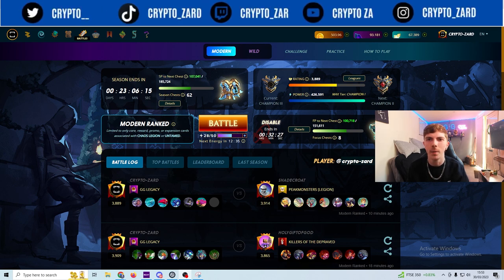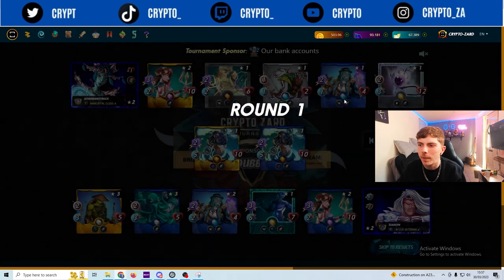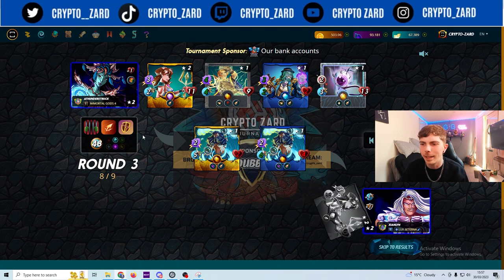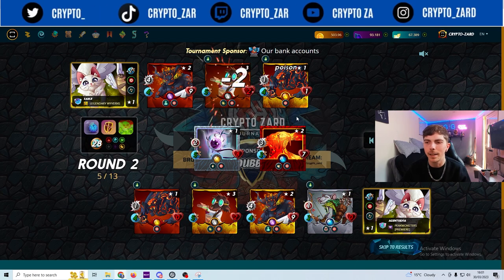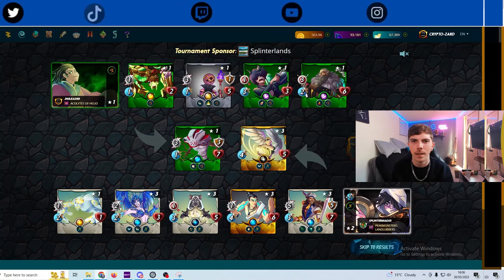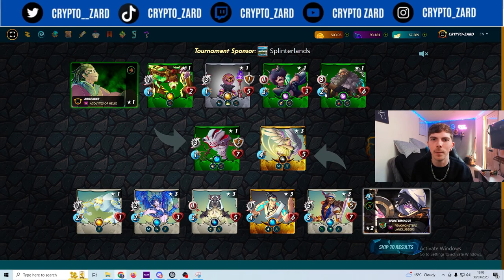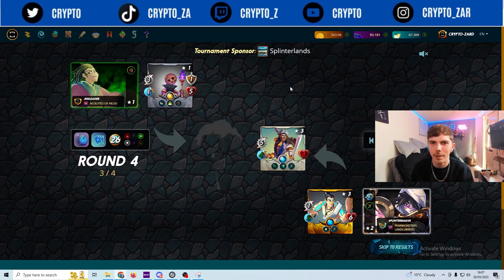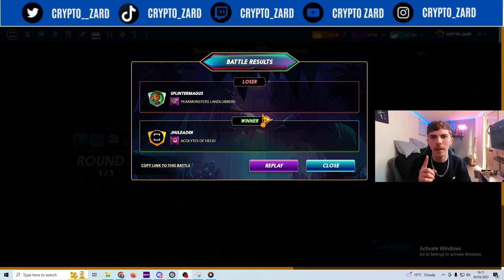The Top 3 Most Epic Splinterlands Tournament Battles This week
Welcome to our weekly roundup of the most epic Splinterlands tournament battles! In this video, we'll be showcasing the top 3 matches that took place this week and trust us, you won't want to miss out on the action.

From intense strategy to nail-biting finishes, these battles are sure to leave you on the edge of your seat. We'll be breaking down each match, highlighting key moments and analyzing the gameplay of each player.

If you're a Splinterlands fan or just love watching competitive gameplay, then this video is for you. So sit back, relax, and get ready to witness the most epic Splinterlands tournament battles of the week.

Time stamps
00:00 Intro
00:32 #3 pick
01:32 #2 pick
03:11 #1 Pick